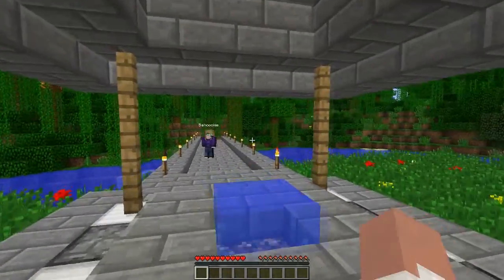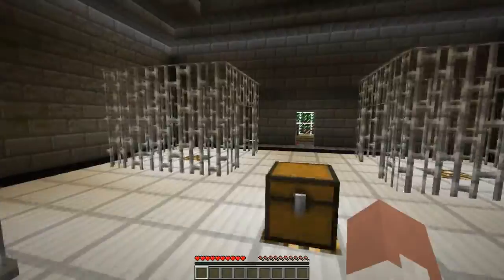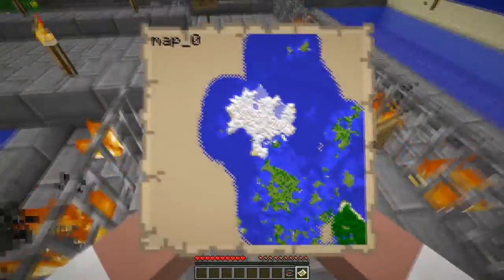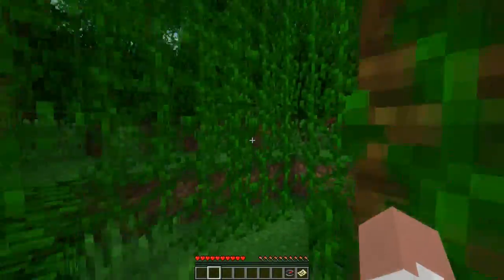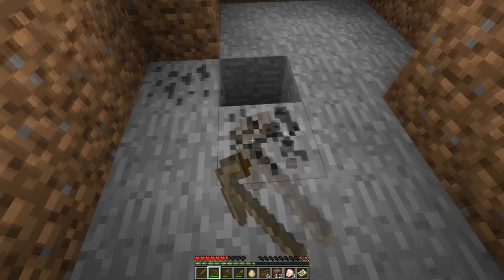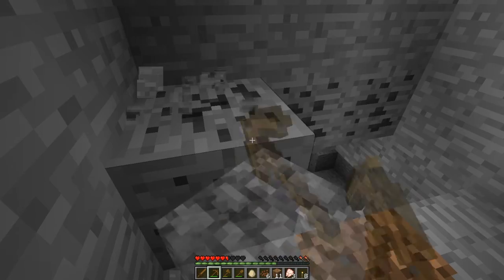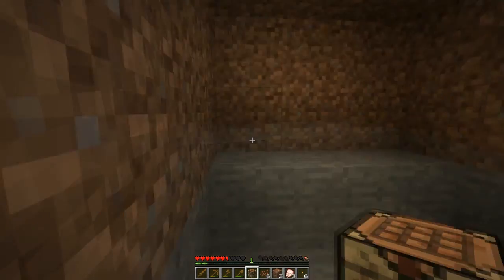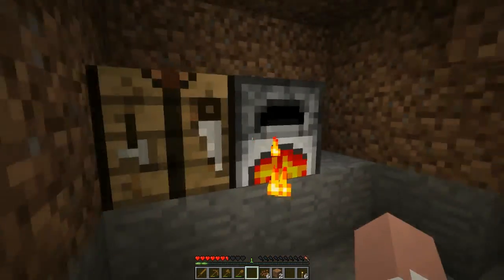Minecraft Warfare [Companion Challenge] - Ep. 1 "Into the Jungle"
In this series, Bahoookie and I are pitted against each other in different challenges to see who is best, once and for all!

In the Companion Challenge, we have to capture 4 creatures of Minecraft:
# Iron Golem
# Snowman
# Wolf
# Ocelot

We have to bring them back to the 'monument' and proudly display them in their cages! There are only a few rules:

1) First to Finish
2) Play on Easy (to accommodate for server lag)
3) F3 *is* allowed, so we can find the monument (though a map and compass are provided)
4) No setting spawn. Spawn is set at the monument and should stay that way for the entirety of the challenge.
5) No killing.

Who will be the victor and first to gain a point for the series? Who will be left behind in the dust of shame...? Watch to find out!

Intro music 'Bongos' by Bahoookie, used with permission.